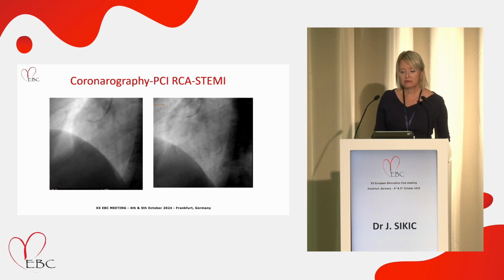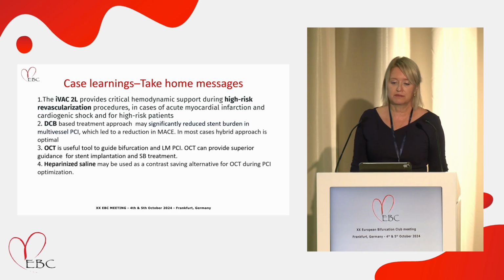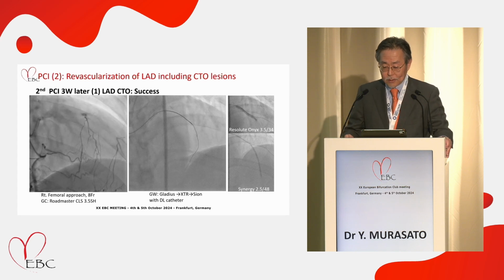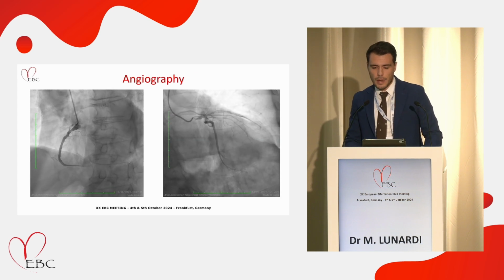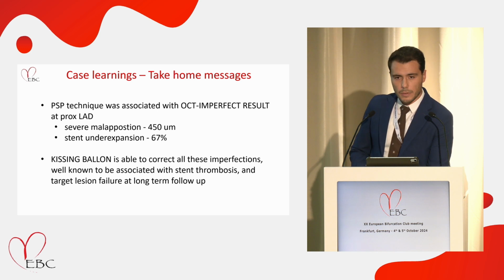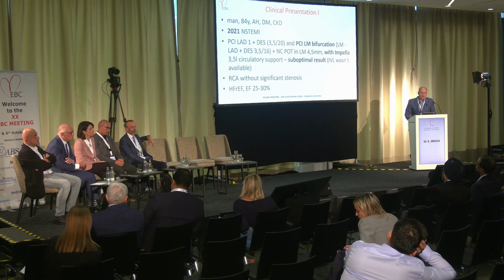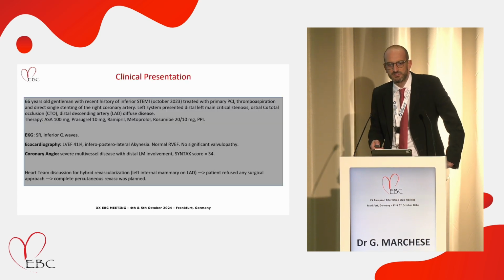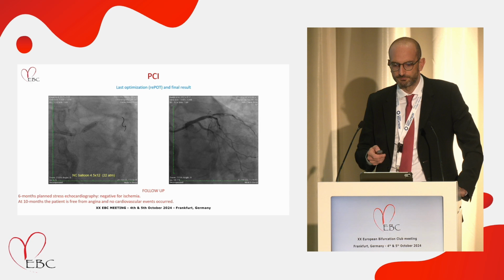EBC 2024: SESSION 1A - Best Bifurcation PCI Tricks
Chair: Mila Kovacevic, Nigel Jepson, Remo Albiero
Panel: Sarita Rao, Farhat Fouladvand, Hamid Reza Sanati, Meruzhan Saghatelyan, Jan Vojacek
14 min New tools and leave less behind Jozica Sikic
14 min Stentless coronary intervention for LM and multivessel disease Yoshinobu Murasato
14 min Is POT-Side-POT enough? A kiss to optimize Mattia Lunardi
14 min PCI of LM bifurcation ISR with bailout IVL usage and Impella-CP support Stepan Jirous
14 min OCT-guided calcific distal LM PCI after ostial CX CTO recanalization and IVL mediated lesion preparation Giuseppe Marchese
5 min Conclusion